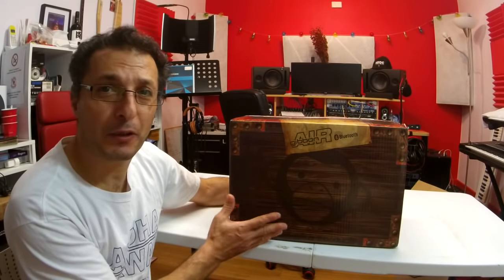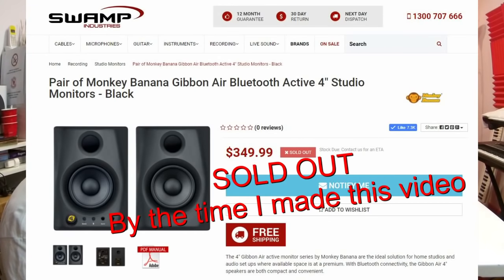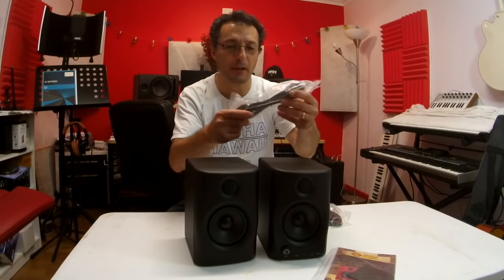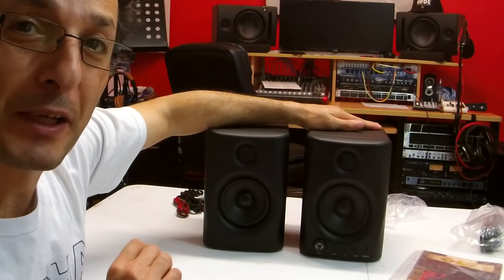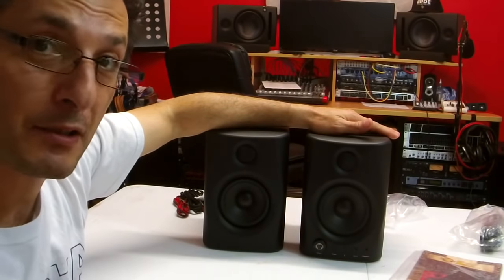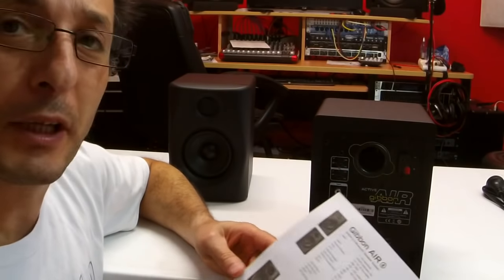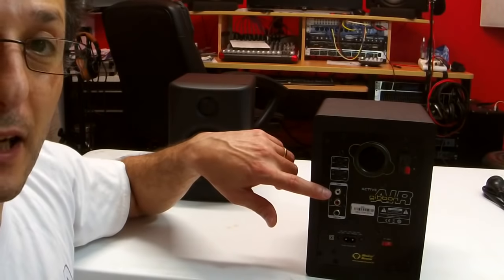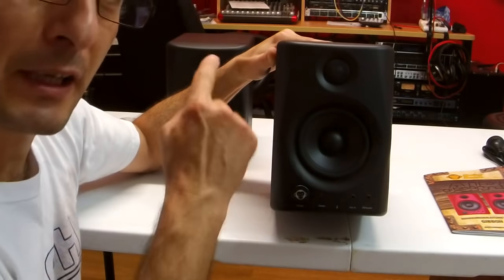Unboxing and Review of Monkey-Banana Gibbon Air 4" Studio Speakers